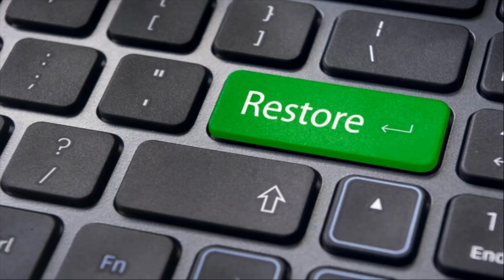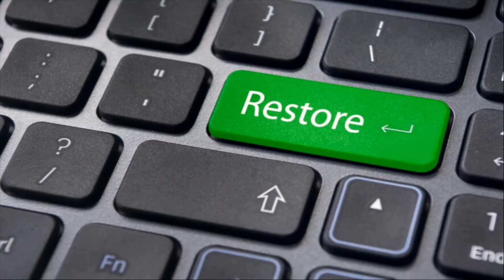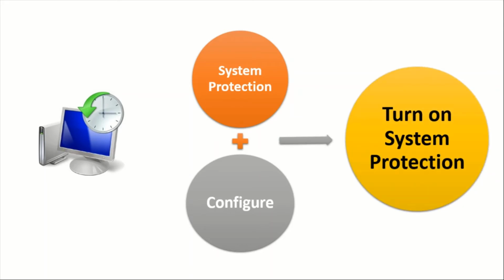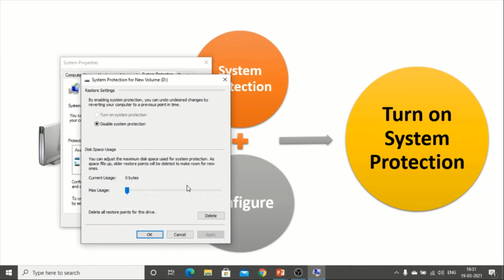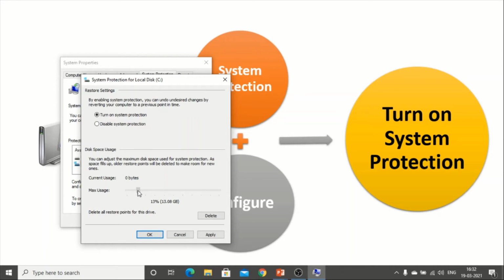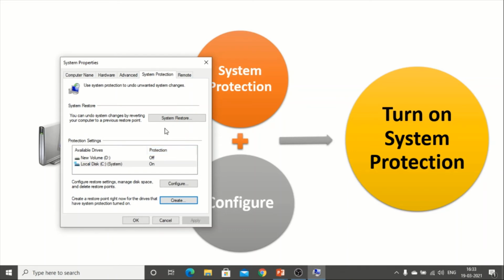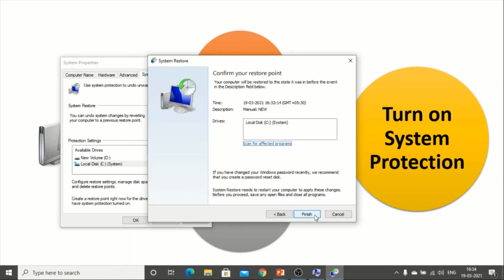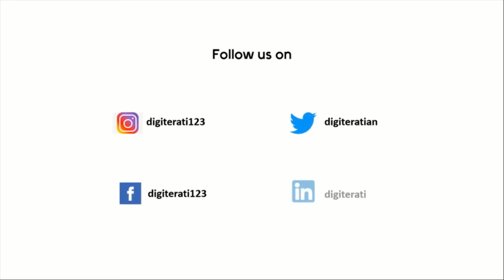How to create a System Restore Point | System Restore in Windows 10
In this video we will show you how to use system restore point incase you face any trouble after an update of os/software.
Before updating your system, do create a restore point as a backup.